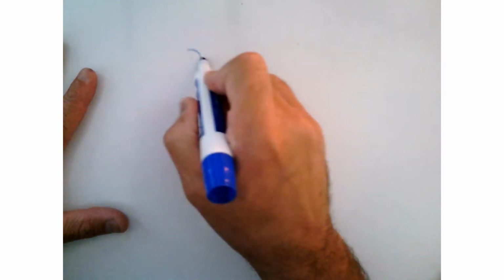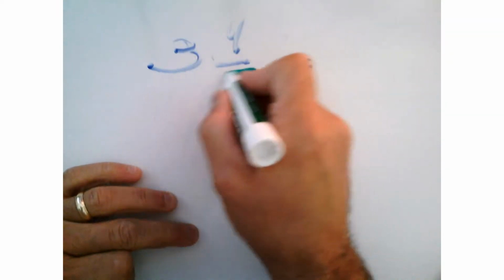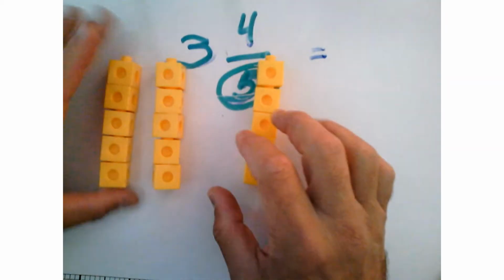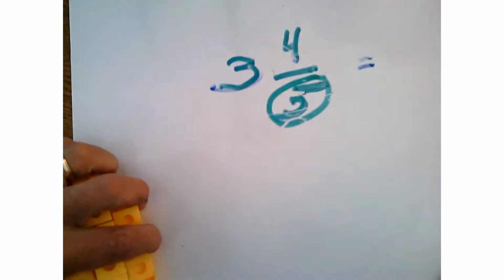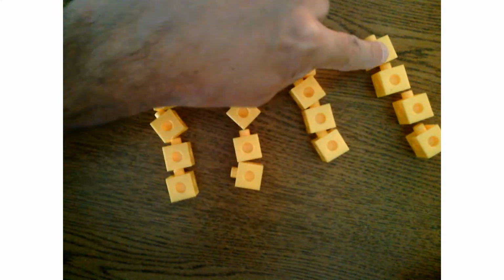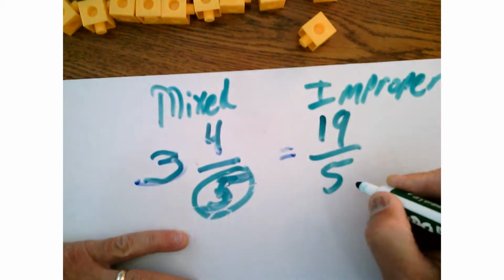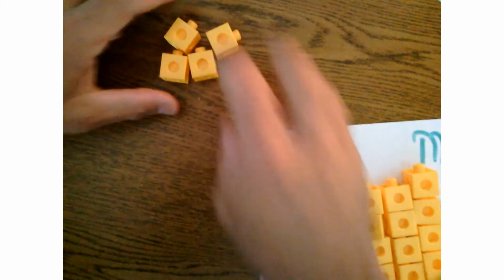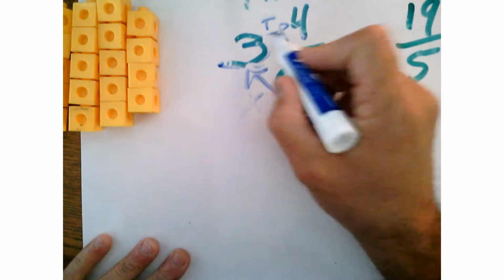MM 1 5 Mixed Numbes to Improper Fractions